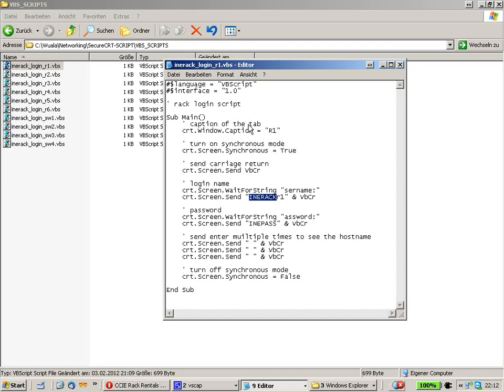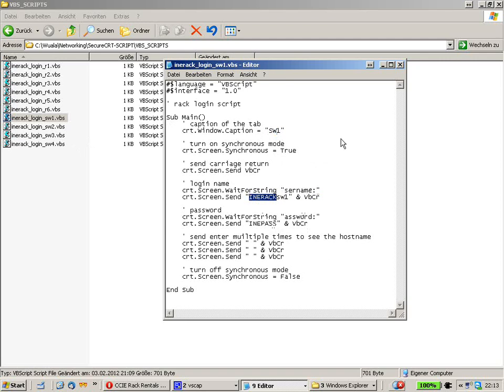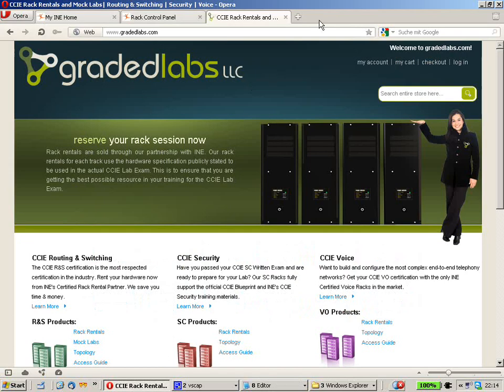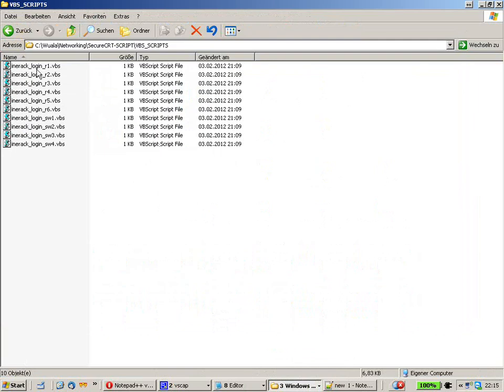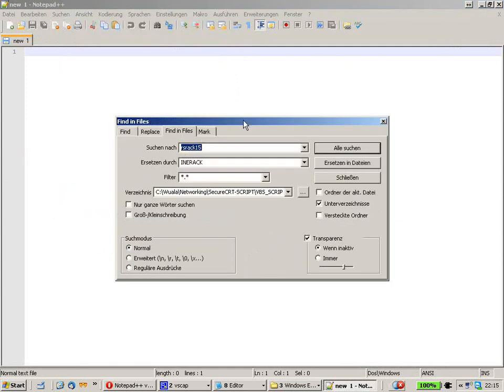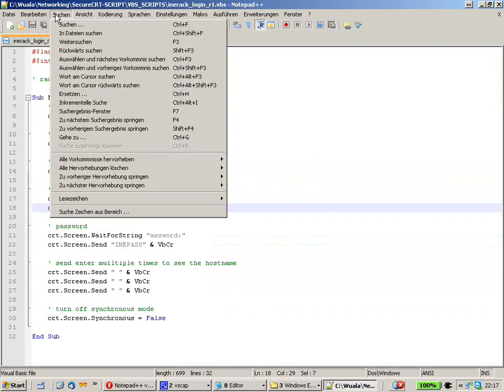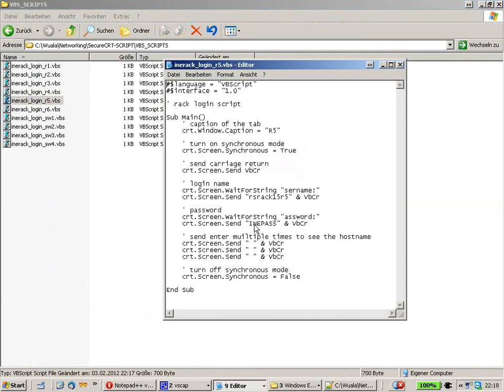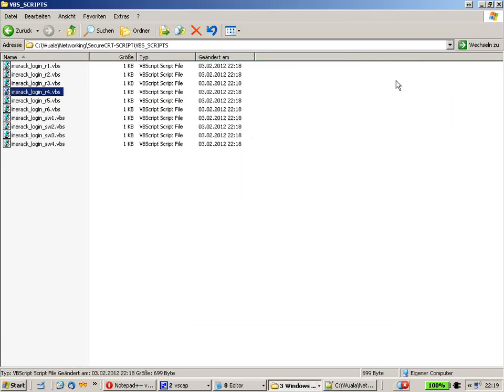Create an automatic login script for multiple devices using SecureCRT - Part 3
Check out the other parts of the video!

Regards!